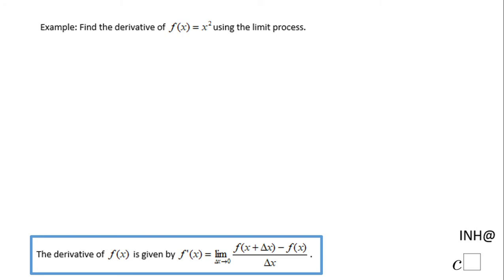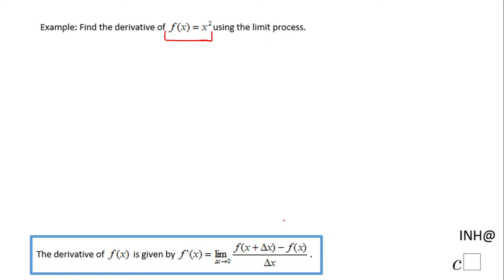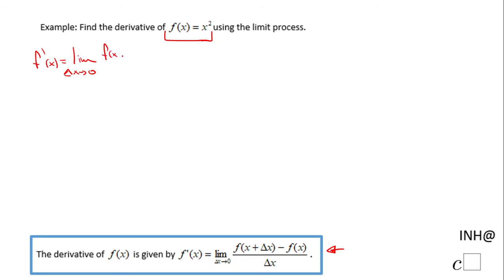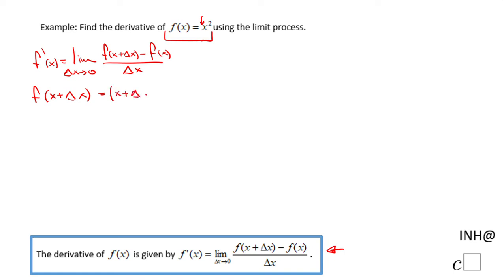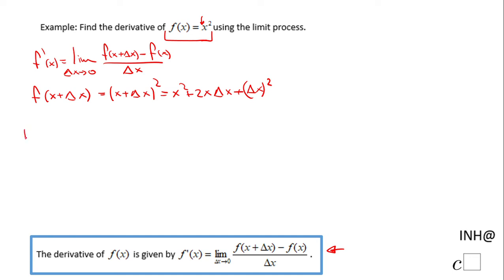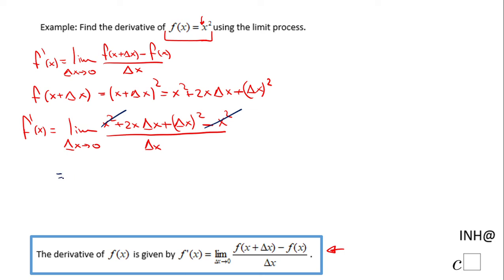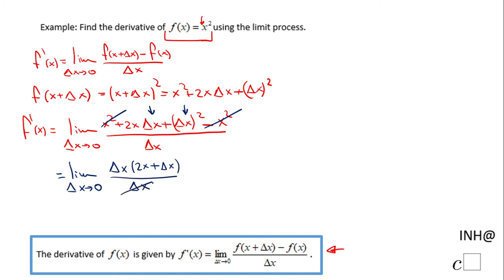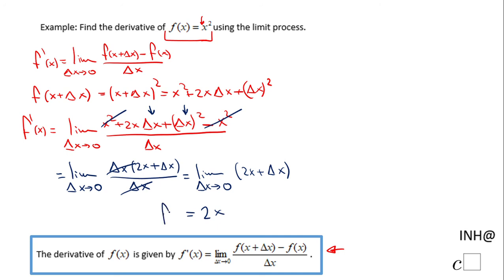INH: Finding the Derivative using the Limit Process #1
This is an example of finding the derivative of a function using the limit process.